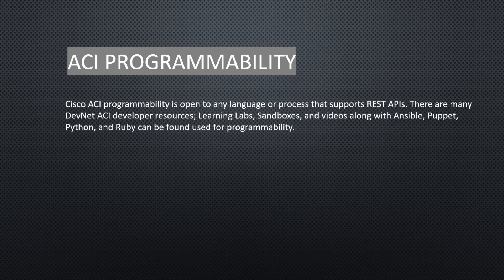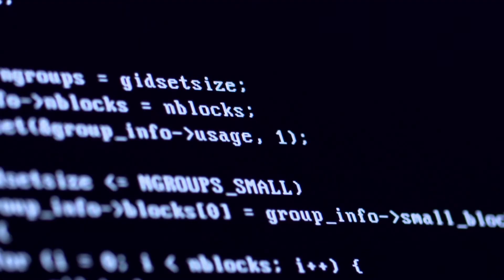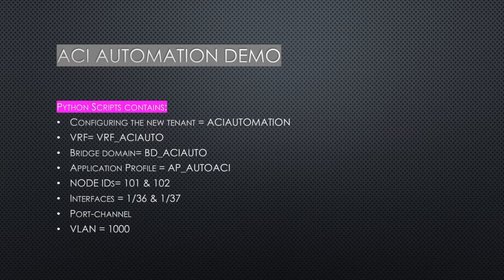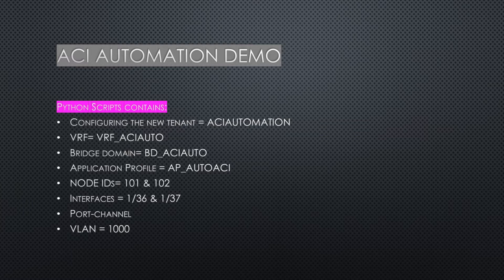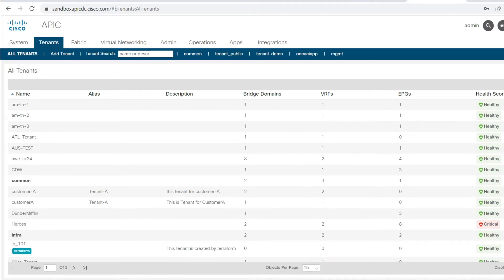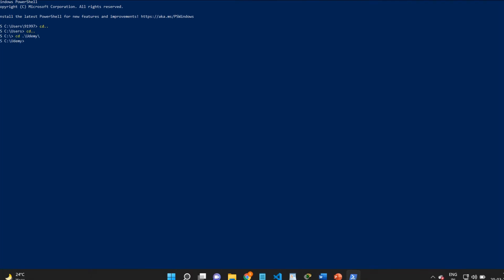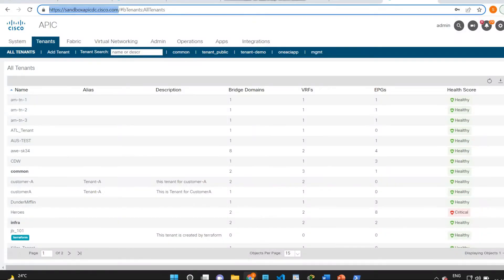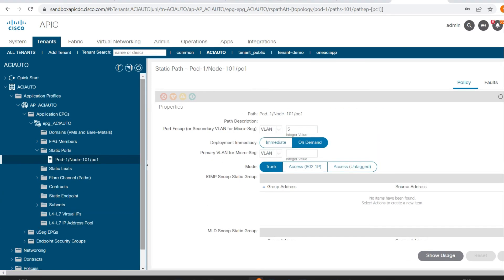Cisco ACI Programmability | Cisco ACI Automation | Python | Cisco APIs | How to do ACI Automation?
Hello,
In this video, you will come know how we can do the ACI Automation with the help of Python Language.
Lets start learning the programmability to automate the Cisco ACI.